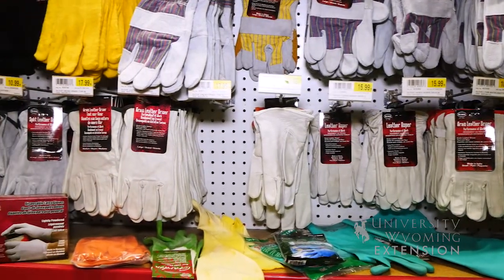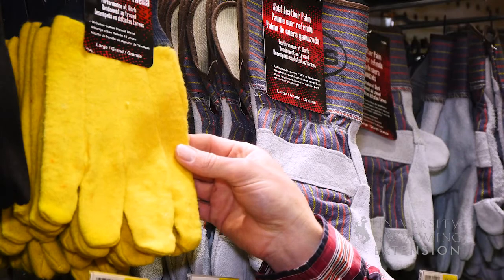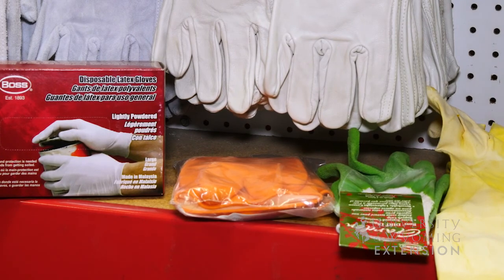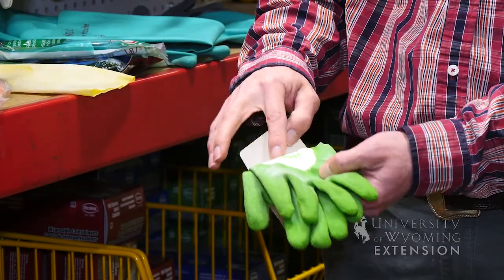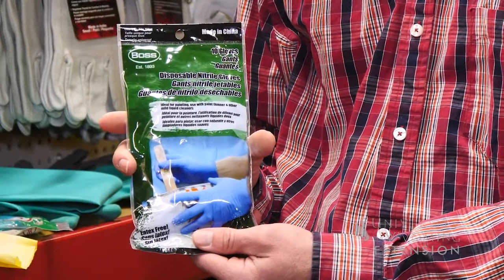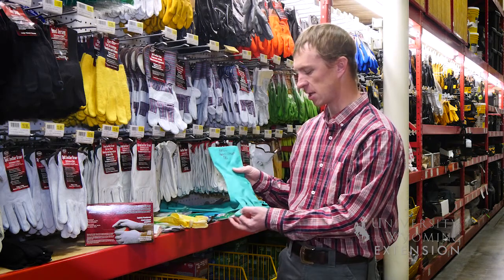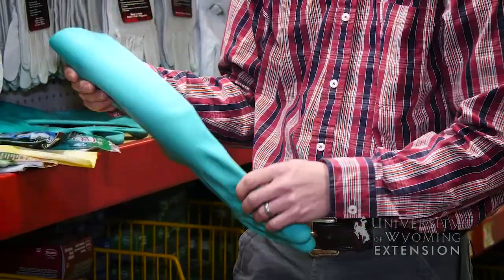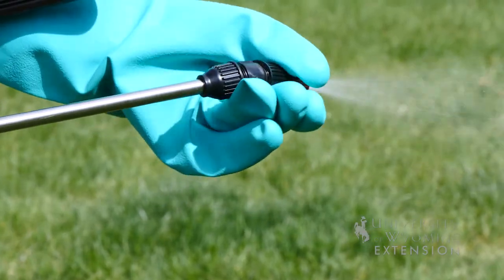Proper Pesticide Gloves | From the Ground Up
Learn the differences between materials and use the right kind of gloves to protect yourself when you apply pesticides.